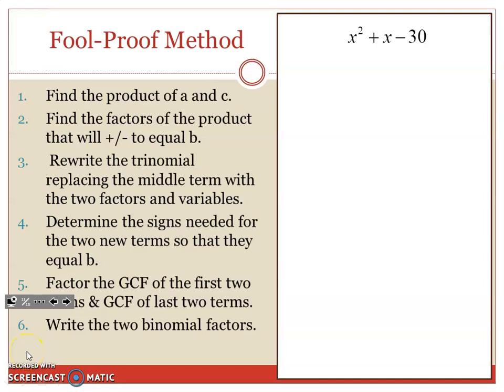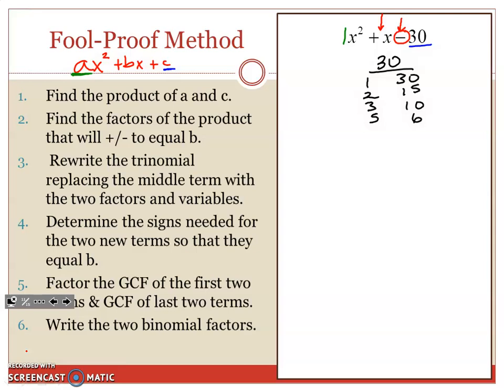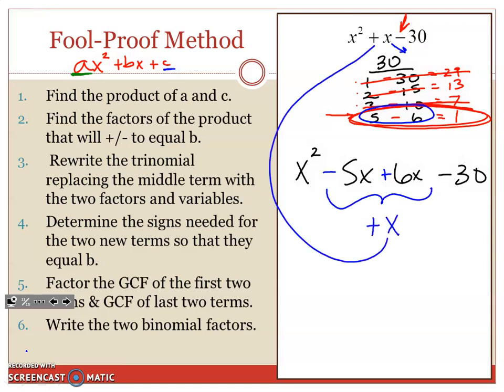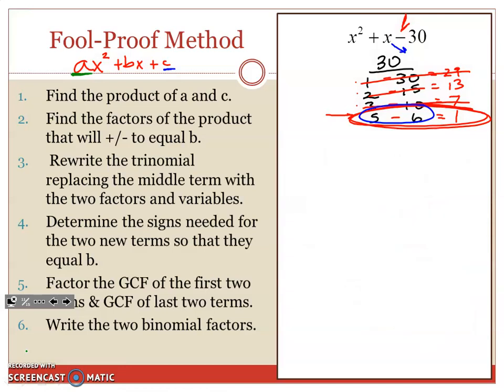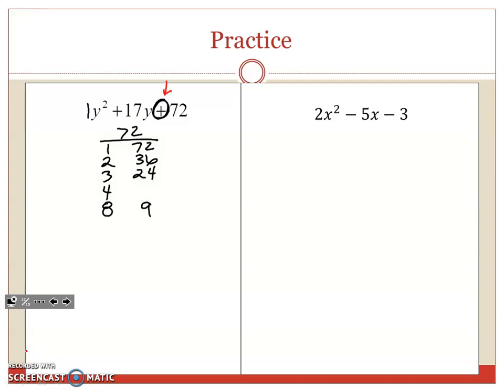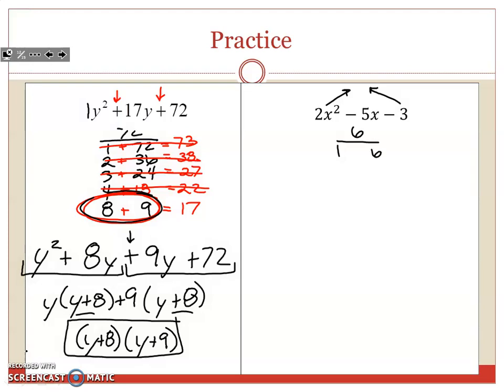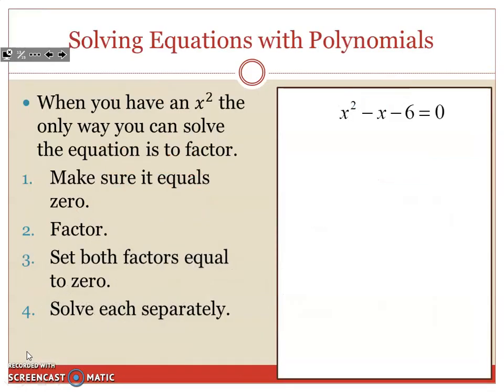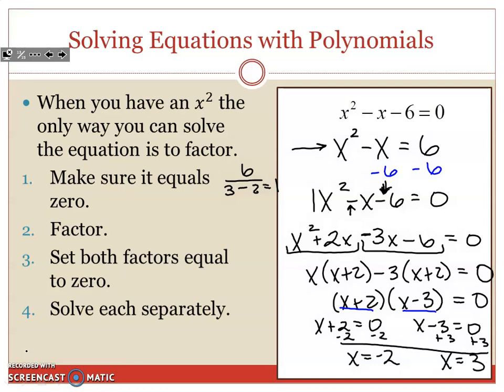Lecture 4 pt 1 (Video 3) - Factoring Trinomials & Solving Equations with Factoring